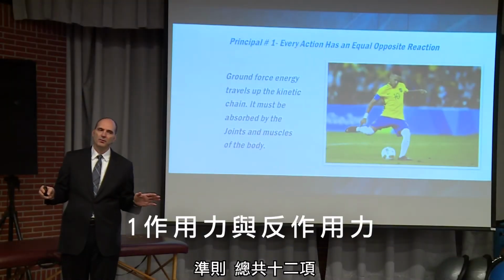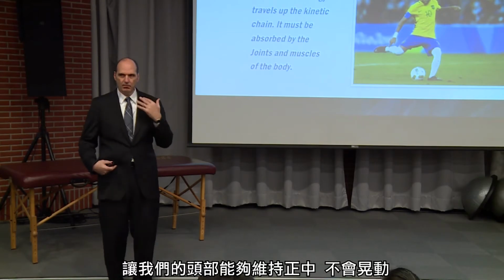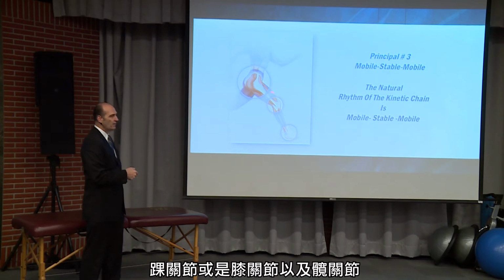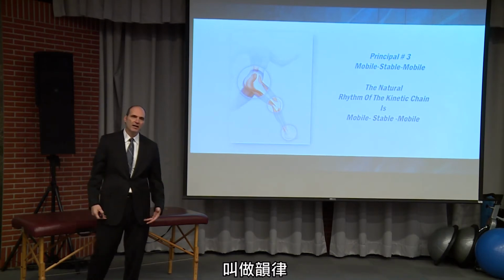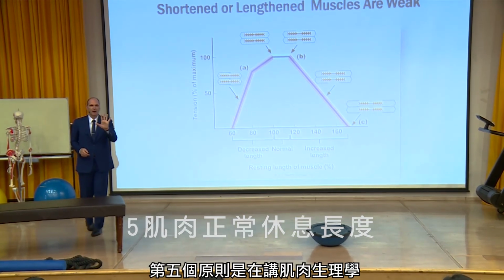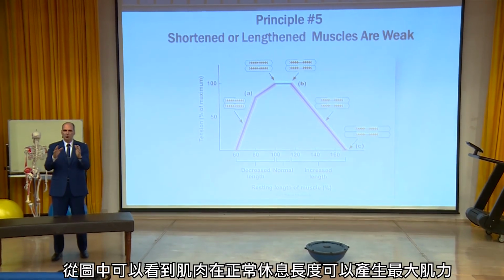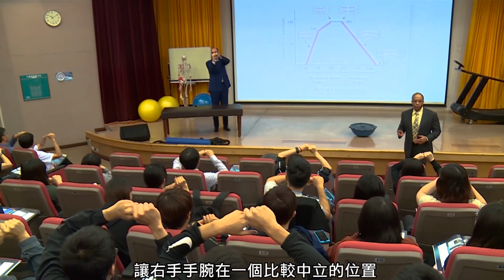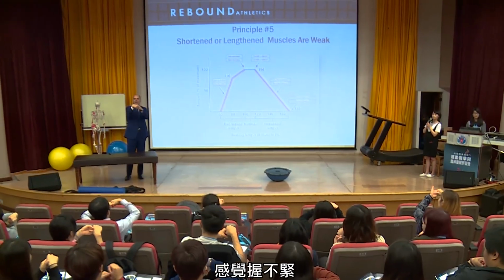美國運動防護團隊 運動科學12原則—運動健身不受傷的關鍵！（搶先版）Rebound Athletics Principles of Rehabilitation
These principles teach students the key ideas of our proven approach to rehabilitating the body

（搶先預覽版）美國運動防護團隊運動科學12原則
由美國職業籃球隊(NBA)私人運動傷害防護師，同時也是芝加哥『Rebound Fitness & Rehabilitation』運動復健訓練中心創辦人- Greg Cadichon, A.T.C 率領運動傷害防護團隊來台舉辦美國職業運動選手傷害防護國際研討會。我們會看到三位國際運動醫學專家：骨科醫師、運動傷害防護員（AT）與物理治療師（PT）的現場專業配合，包括如何分工與搭配，從而發揮專業提供給患者最完善的處置！
研討會期間，『Rebound Fitness & Rehabilitation』講解了運動科學的12原則，掌握運動科學12原則是任何運動、健身人士不受傷的關鍵！